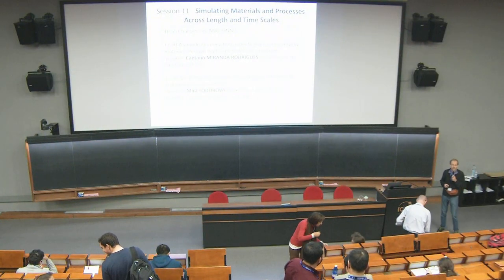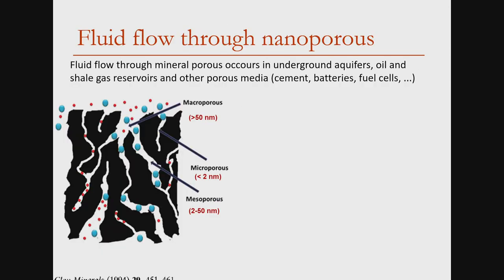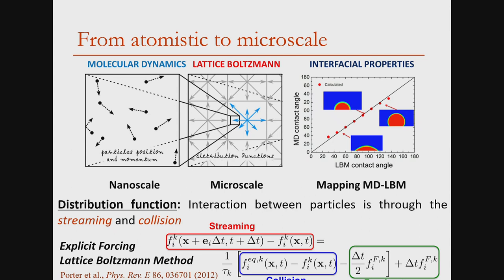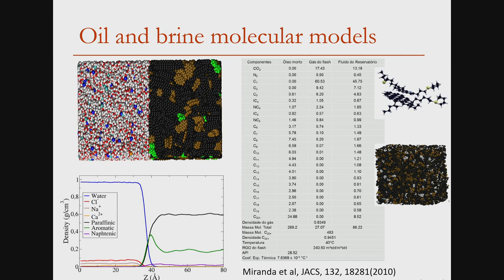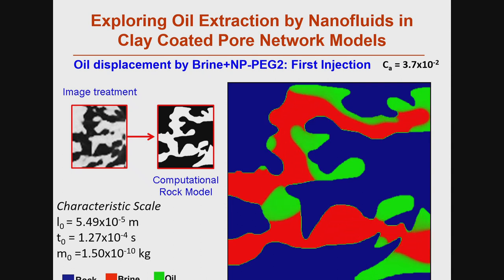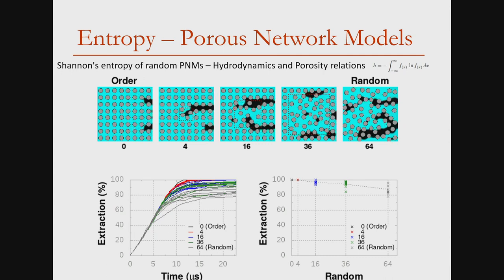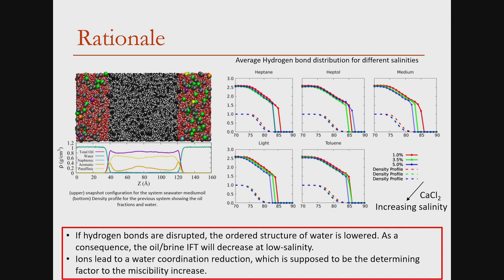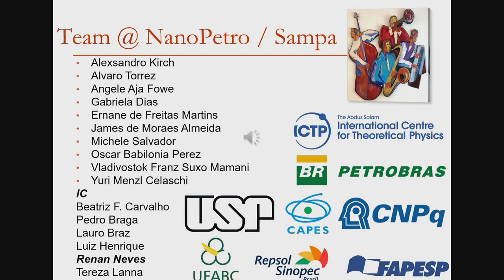A sounded journey from nano to macro into everyday materials ...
A sounded journey from nano to macro into everyday materials through multiscale molecular simulations

Speaker: Caetano MIRANDA RODRIGUES (Universdade de Sao Paulo, Brazil)

19th International Workshop on Computational Physics and Material Science: Total Energy and Force Methods | (smr 3266)

2019_01_10-17_10-smr3266.mp4